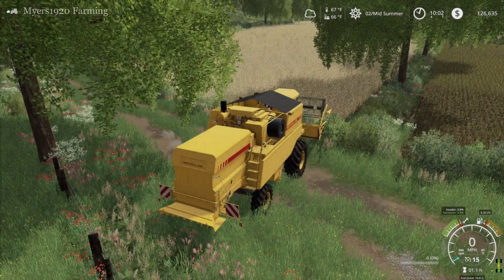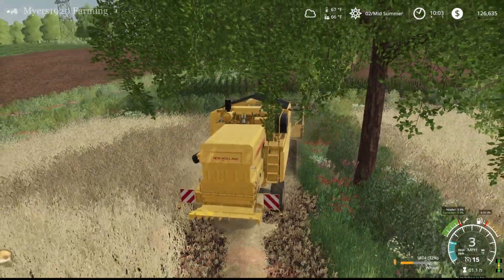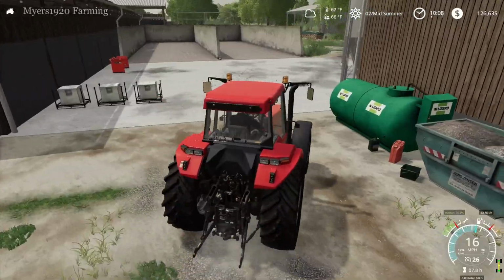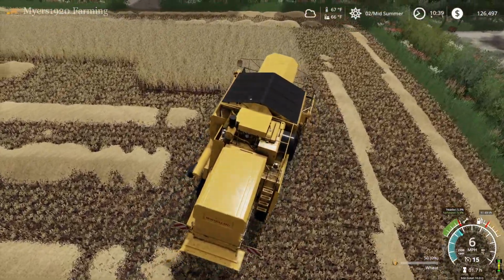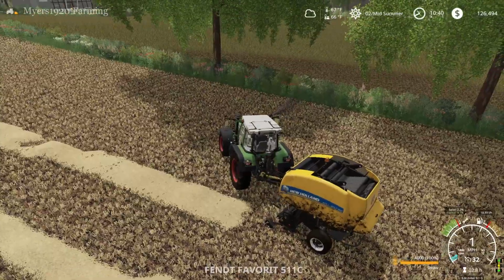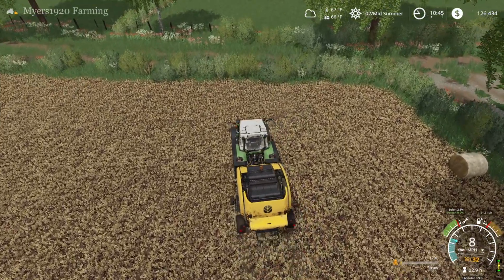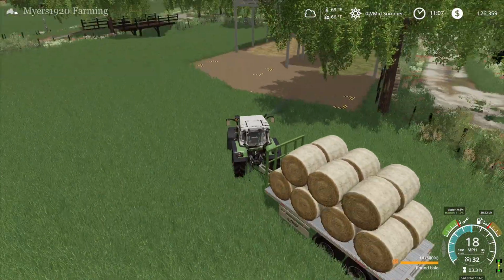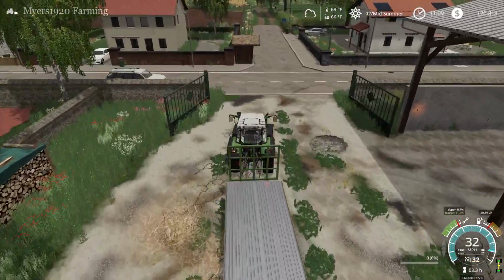Les Chazets #9-Harvesting Wheat-Mid Summer Year 1 Let's Play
Today we get our wheat harvested and get the straw baled and stored.